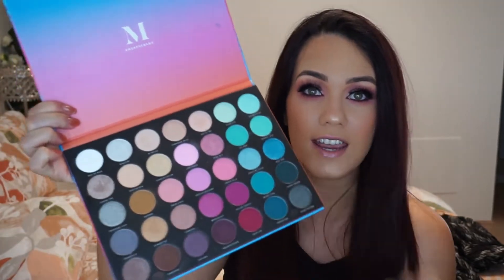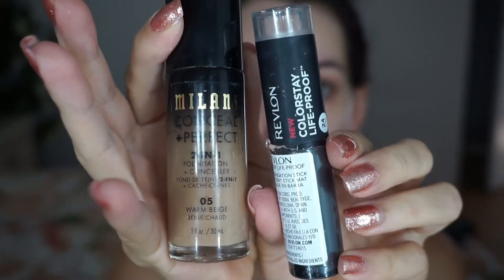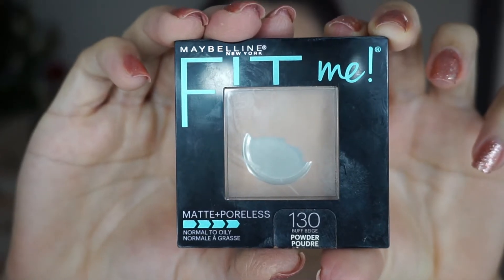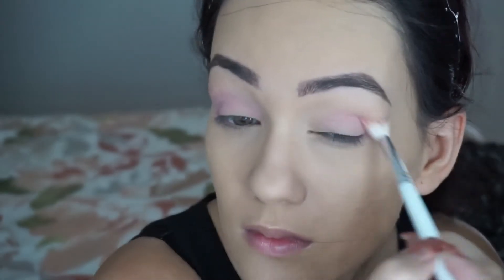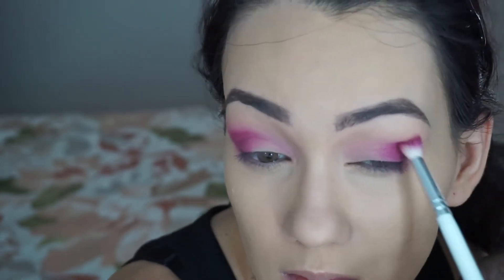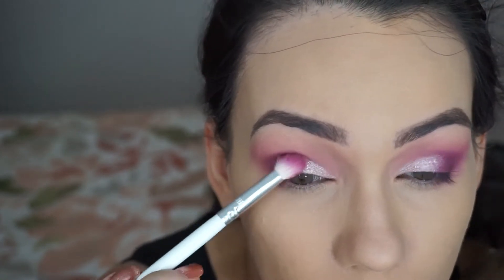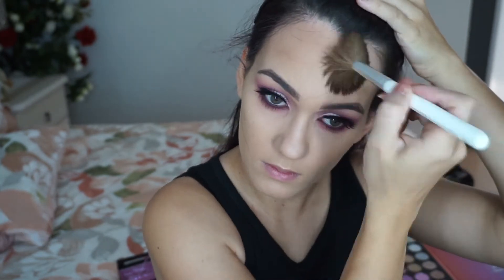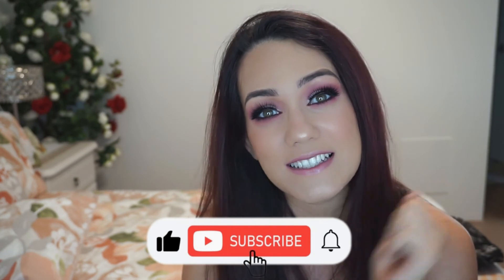PINK/CRANBERRY MAKEUP TUTORIAL - Using MORPHE Sweet Oasis Palette & LUVIRI COSMETICS Lashes!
Hi Guys,
I am back with a makeup tutorial after AGES!!! It has definitely inspired me to do more.

Luviri Cosmetics - GBROOKER20 FOR 20% site wide (excluding items on sale)